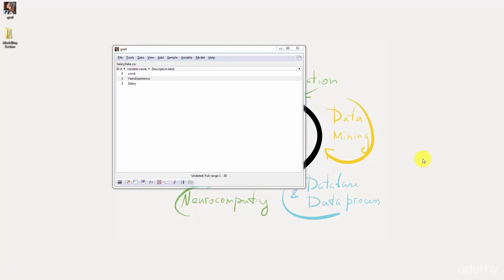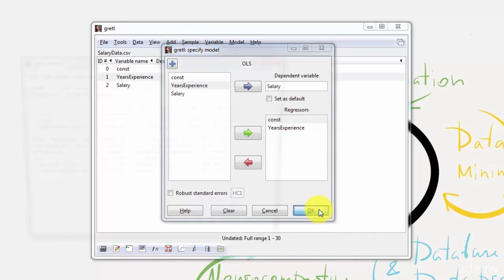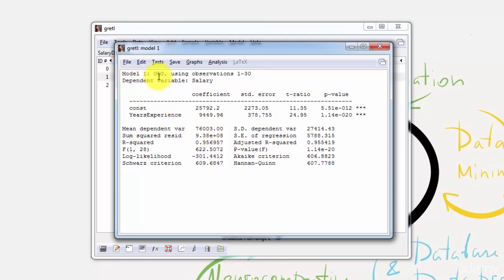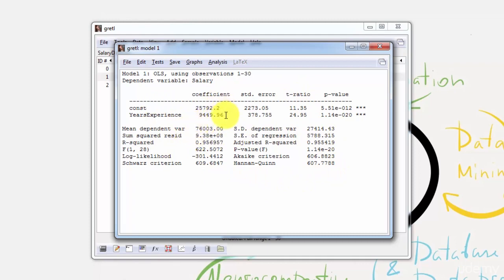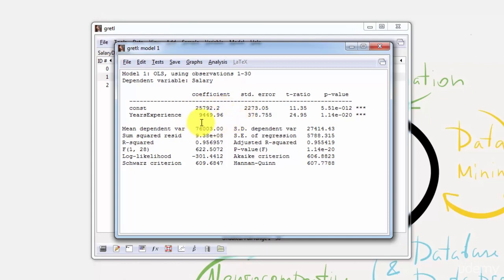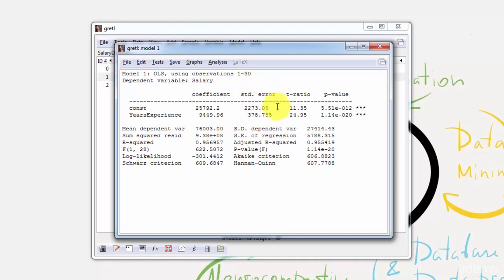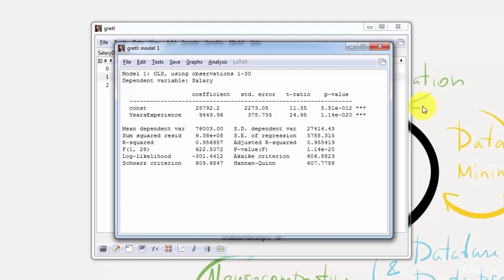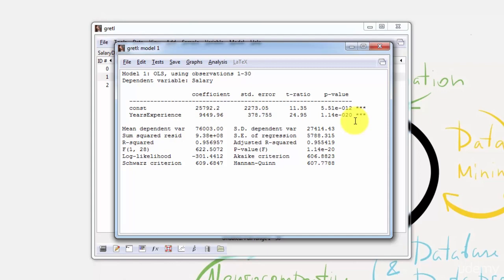2.2 - Reading Linear Regression Output - The Ultimate Data Science Course A-Z